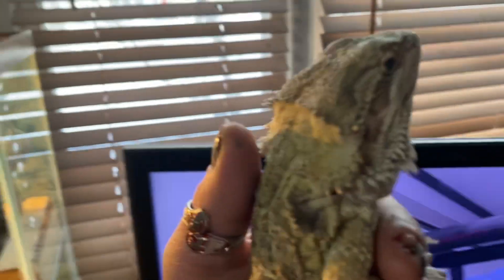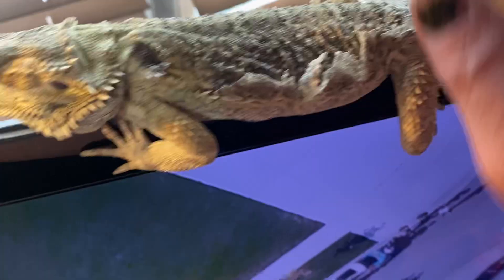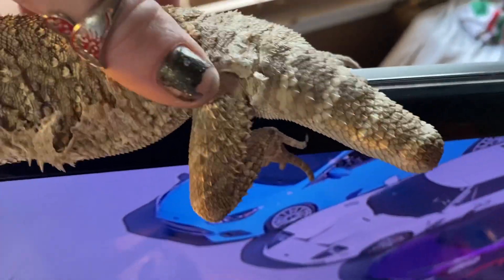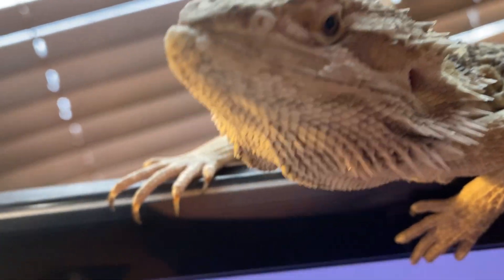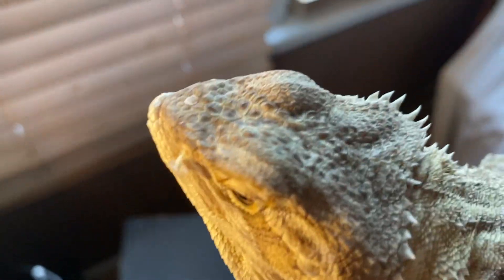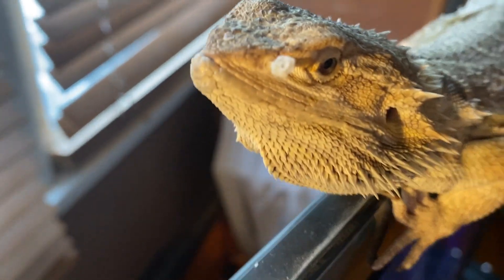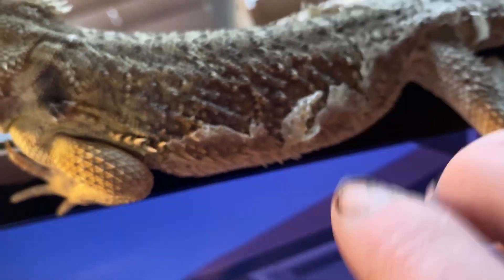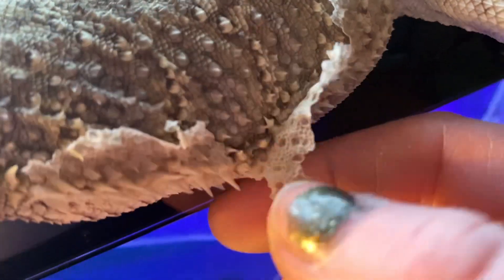GOT YOUR NOSE!! SHEDDING the INSIDE of NOSTRIL for pet BEARDED DrAGon!!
••• A SHEDDING Bearded Dragon is a very ITCHY Bearded Dragon!!!

But also a very CUTE Bearded Dragon!!!  :)

•All reptiles are cold-blooded and SHED their skin.

+++••• SHEDDING IS A GOOD thing!! •••+++

**+ It MEANS the BEARDED DRAGON is HEALTHY and GROWING.+**

Unlike mammals, reptile skin does not grow or stretch.  So, they have to develop NEW skin  and scales underneath the old.

When fully developed, the NEW scaly skin will push up and replace the OLD skin which will then dry out and flake off.

This happens in:

***•• SINGLE, INDIVIDUAL PATCHES •**

 • For BEARDED DRAGONS, this is totally
NORMAL! .•
 It is pretty unpredictable WHERE the next patch will show up. (At least, in my experience!!)   :)

Shedding will become evident when you FIRST NOTICE •off-colored, lighter shades in milky patches• on the Dragon’a body, tail, head, legs, snout, and toes. Sometimes the scales will discolor or even darken slightly right before it starts to peel. They also shed the little round covering piece of their ears, at the back of the head.

This patchy shedding is very UNLIKE snakes, which shed their skin in a SINGLE  piece, including their eye caps. (Of course, Bearded Dragons do NOT have eye caps to check for in their shed!!)

But, one very interesting thing is that they DO SHED the INSIDE of their NOSTRILS!!! They ALSO shed the OUTSIDE of their eyelid skin, and the skin AROUND their eyes.

You won’t always see this, though, since Beardies usually rub the crunchy, dry scale flakes and chunks off  by scratching themselves against things in their enclosure habitats.

Shedding IS extremely itchy for them.

It is not uncommon for creatures to eat this shed skin; (instinct, for nutrition.)  Beardies also might eat it off the ground later; this is normal.  Keep in mind that cage mates might also like to bite and nip the shedding skin OFF of the ‘shedder.’

It is important to make sure these scale patches are NOT pulled off, so try to soak the lizard in warm water once or twice a day to help the skin come off on its own. You can VERY lightly rub the patches when soaking in water, too.

HERE, you can SEE that PIECE of the NOSTRIL come off of Little Fang, my pet Bearded Dragon!!

He is so sweet and gentle, like most Bearded Dragons are!!